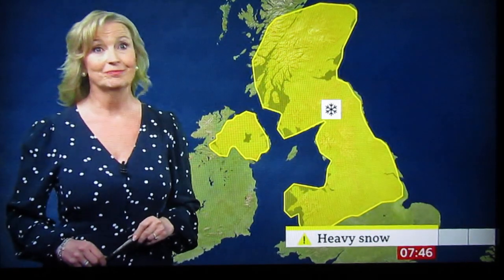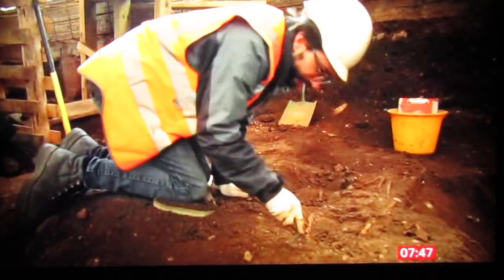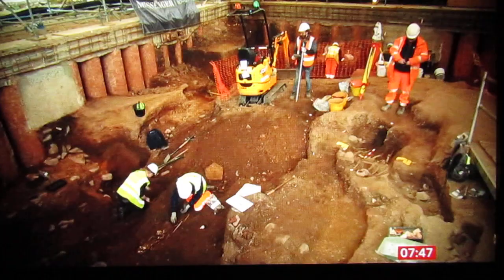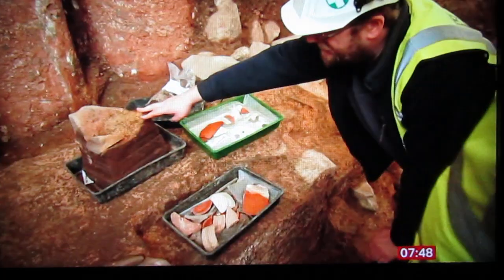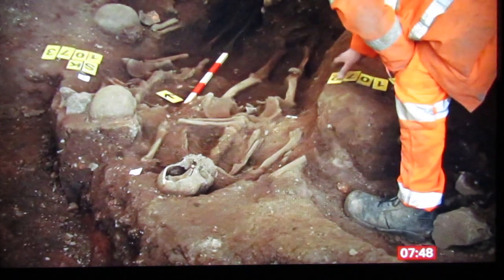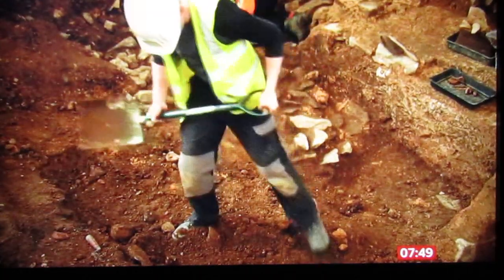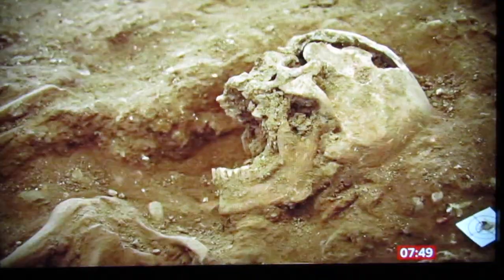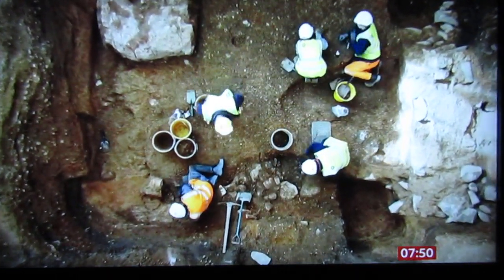Roman Shrine, Leicester, 7-3-2023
BBC Breakfast.  The Roman name for Leicester was Ratae.